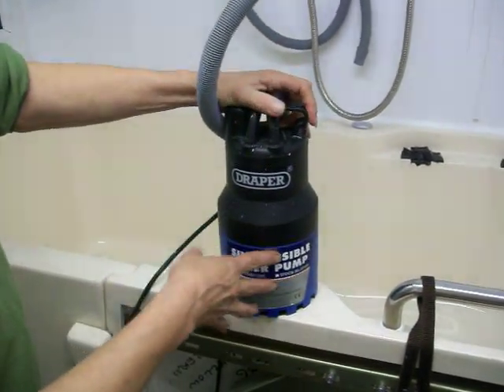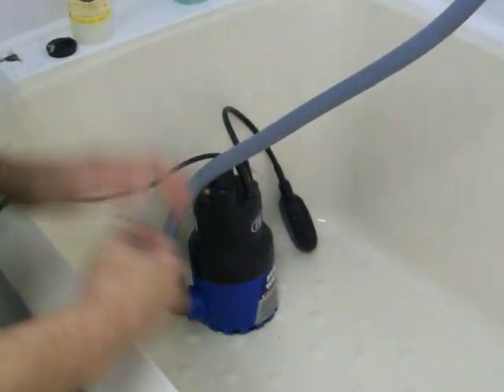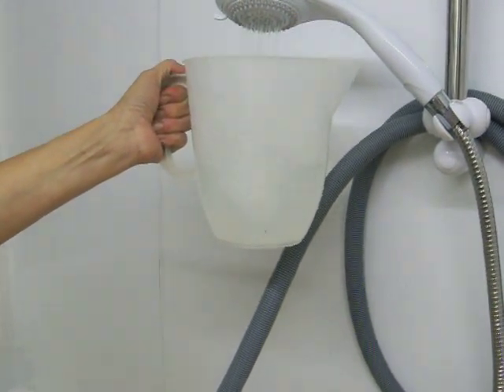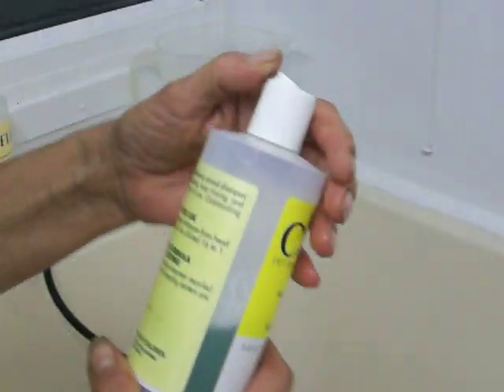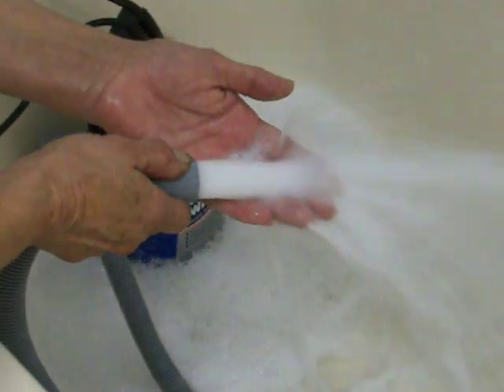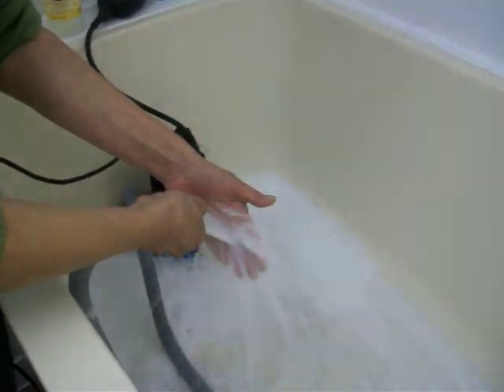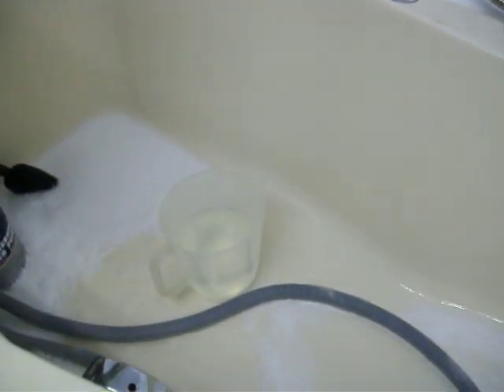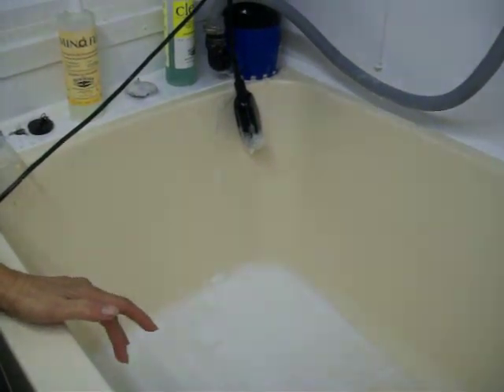DIY Home made Bathing System for dogs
Home made Bathing System for dogs - I find this method of bathing works on nervous dogs who hate the sound of a shower,
it also saves on water use, and you can choose the option of using rain water for extra softness.
It saves on shampoo usage, and also electricity too
So an all round energy saver.  It gets the dogs ultra clean,
and saves discomfort to the dog by breaking down tangles and knots.
You shouldn't find the pump gets clogged with hair when you have a moulting dog in the bath but i you do, here;s what to do about that.
The knee high "pop socks" stockings slide over the base and up the pump, then the hair stays clinging to the outside, thought most of these pumps have a grid underneath,
and to clean mine, the black base comes off and then there is a piece one twists to remove any hair that is still clinging to it after you back back flushed it.
Though I find the back flushing tends to remove most of the hair.
I tend to put the stocking on if I'm doing a big hairy breed, and change for each dog to avoid cross contamination, and just throw them in the wash with the dog towels at the end of the day. once a week, I run a bath with vinegar instead of shampoo, and leave it running for 5/10mins to flush it really well. This keeps it clean.  I wouldn't be without mine now.